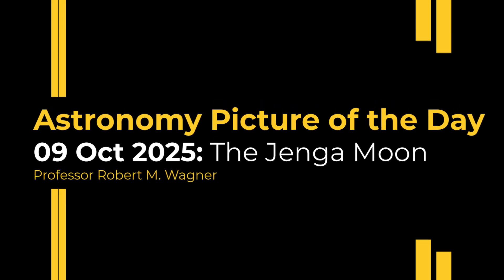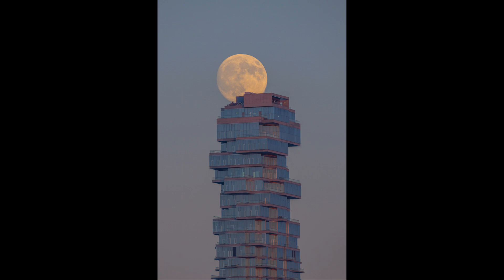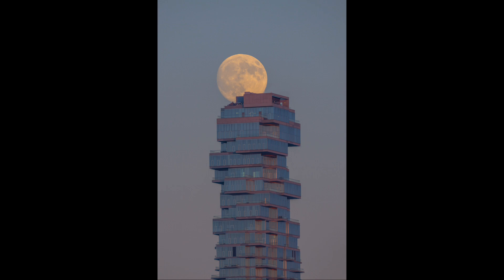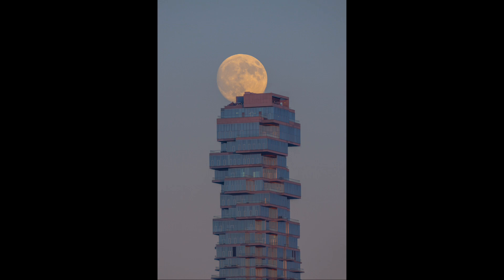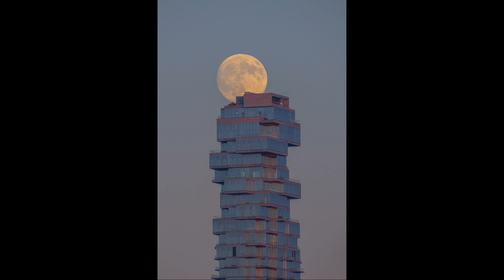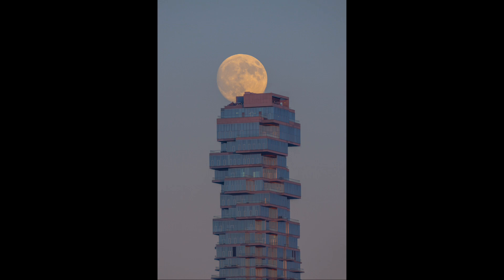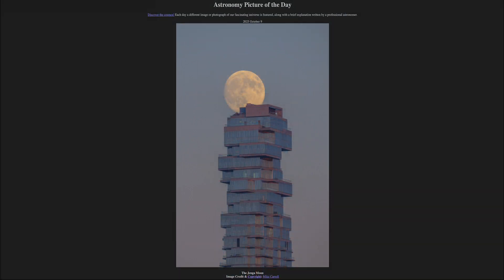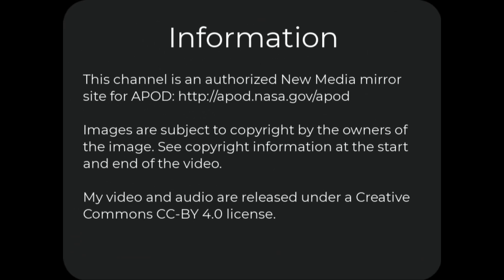2025 October 09 - The Jenga Moon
In today's image, we see the Moon as it rises over a building in New York City. This was the full moon from a few days ago and is also known as the Harvest Moon and a Supermoon since it occurred at the Moon's closest approach to Earth in its orbit.